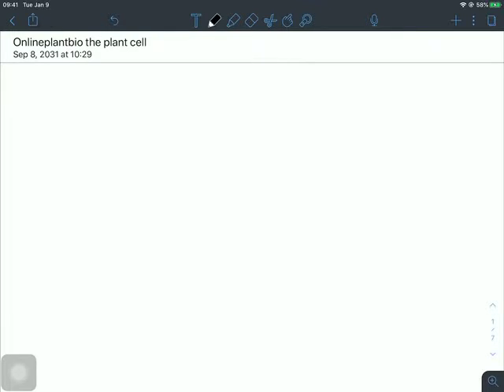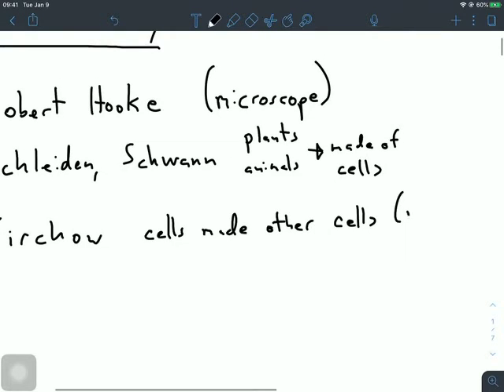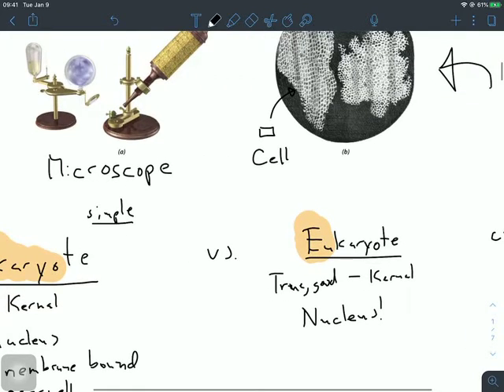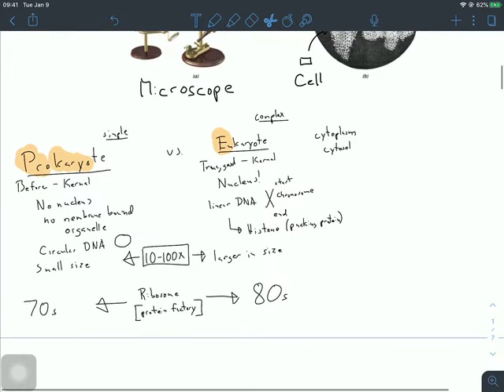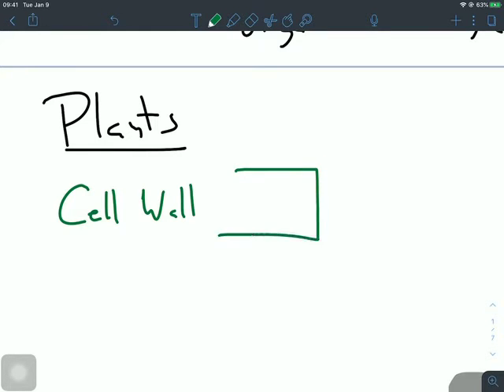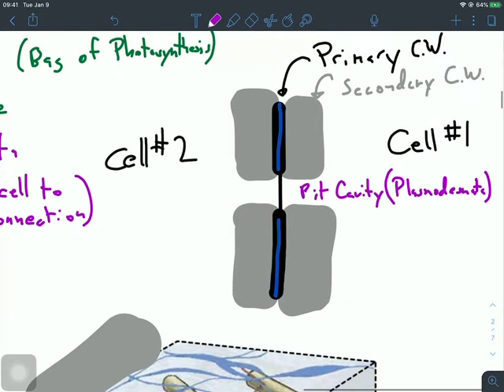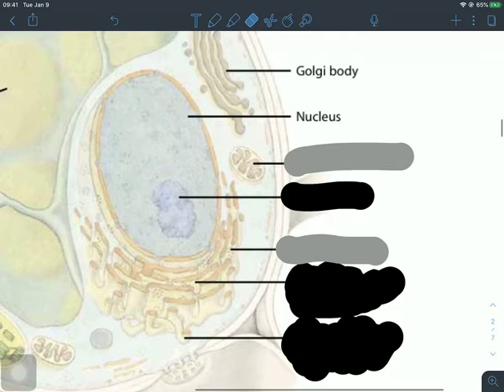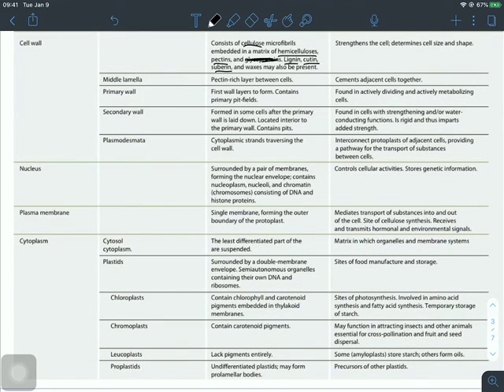OnlinePlantBio Plant Cell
0:00 Introduction
1:45 Cell Theory
11:05 Prokaryote vs Eukaryote
22:31 Animals vs Plants
31:20 Cell Wall Details
39:45 Labeling a cell
42:24 Plant Tissues